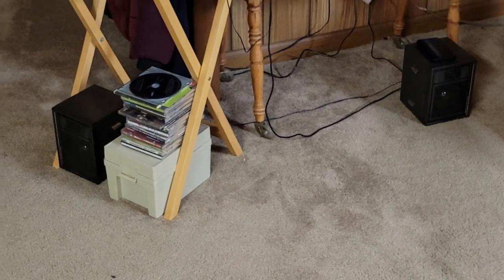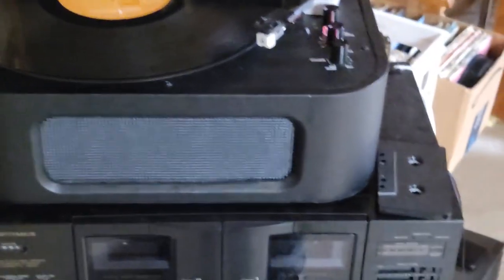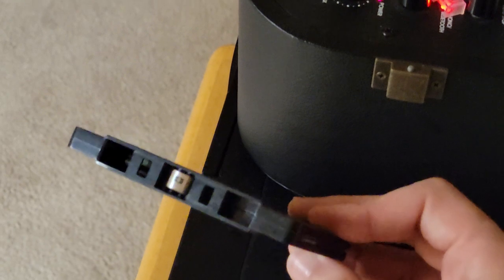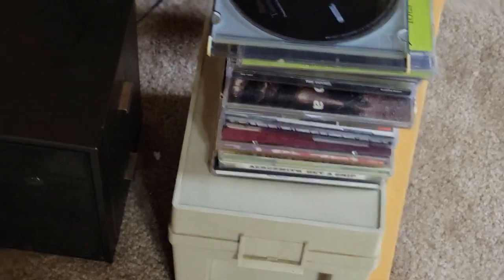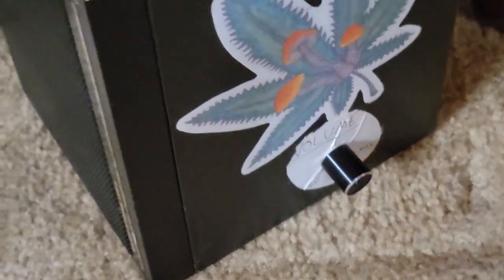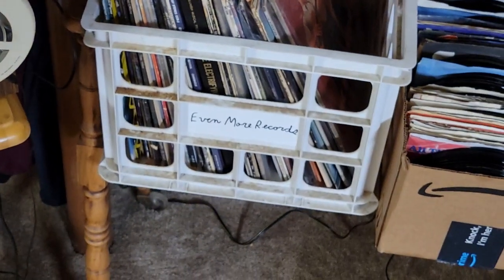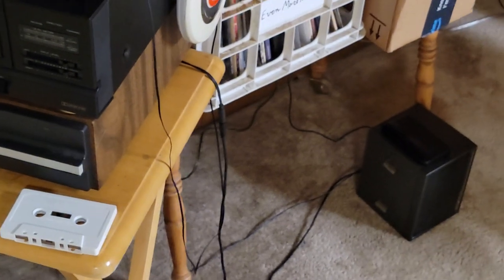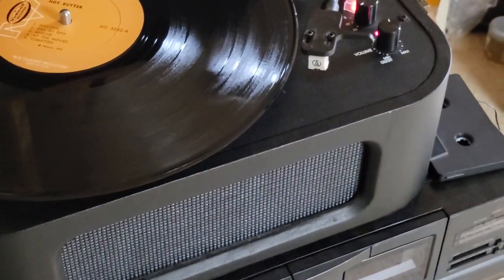Showing My Music Center and Popcorn by Hot Butter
Take a look at my neat, petit music suite.